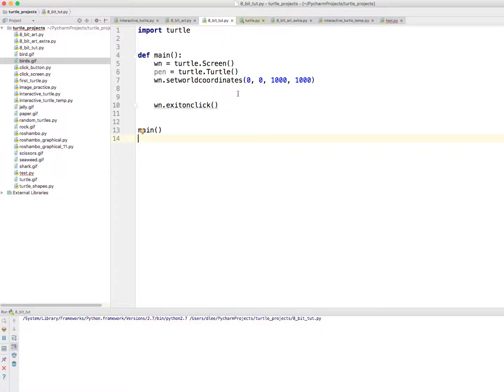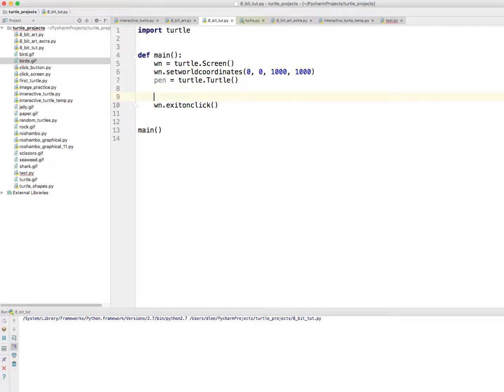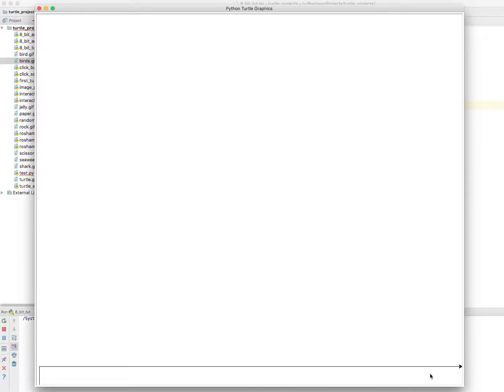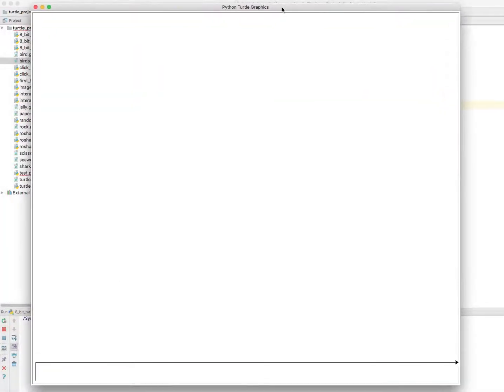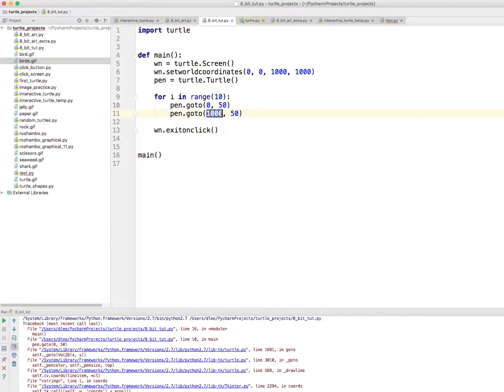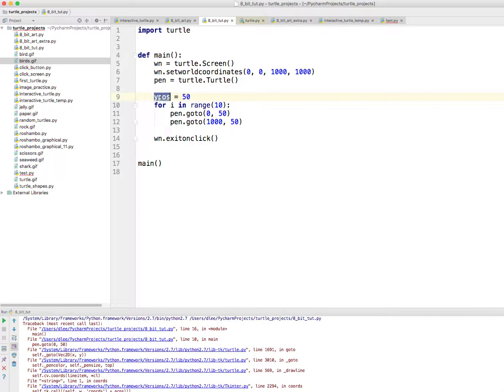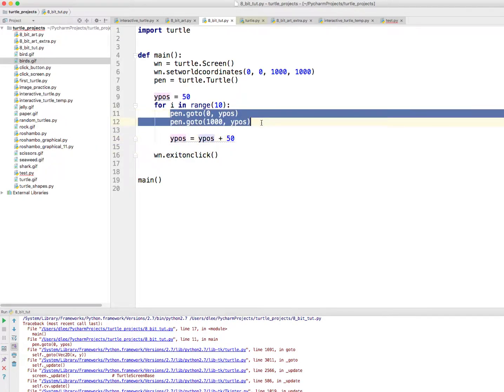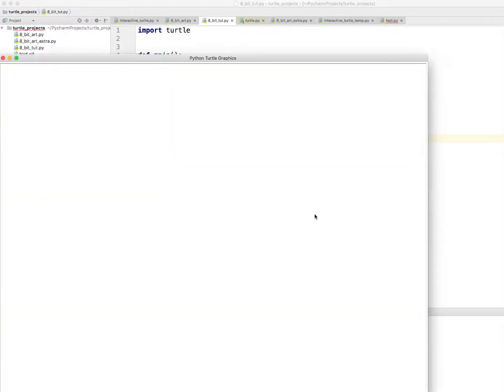8 bit 4